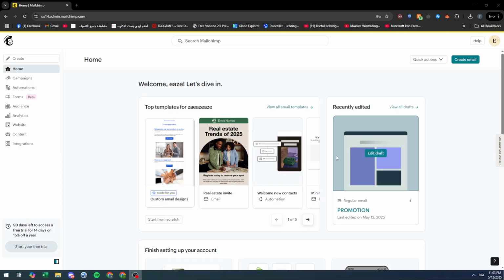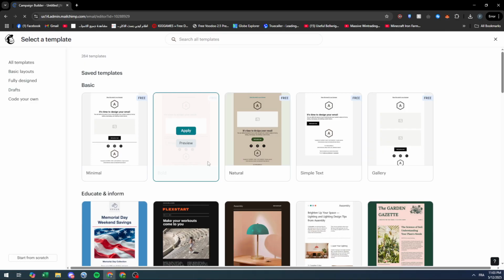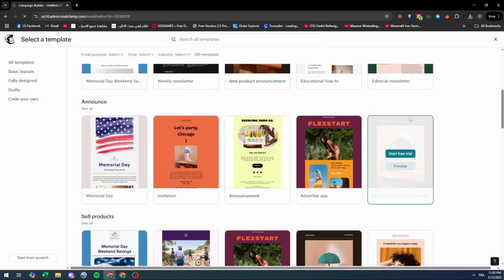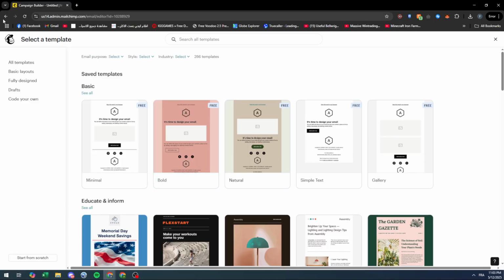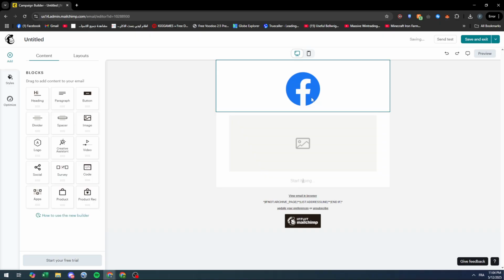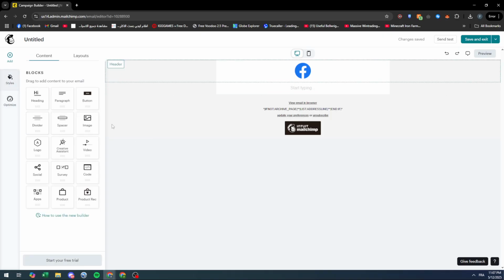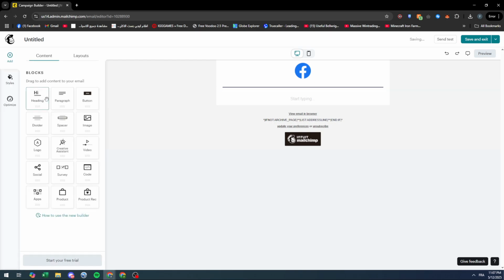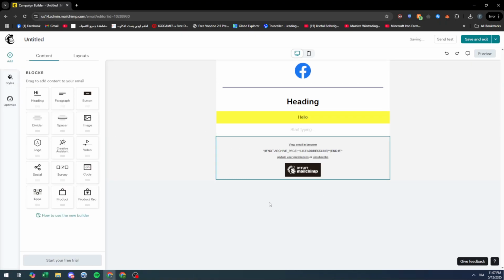How To Design On Mailchimp Tutorial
Today we talk about design on mailchimp,mailchimp,how to use mailchimp,mailchimp tutorial,mailchimp tutorial for beginners